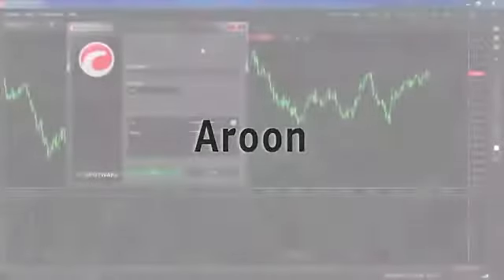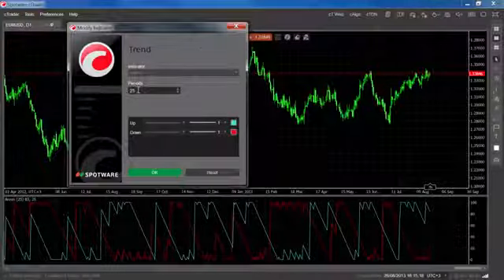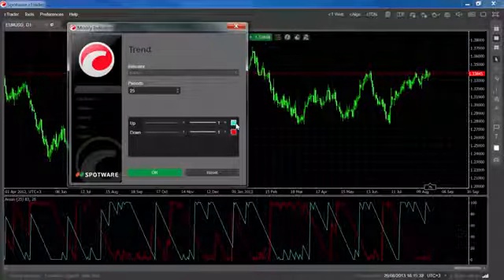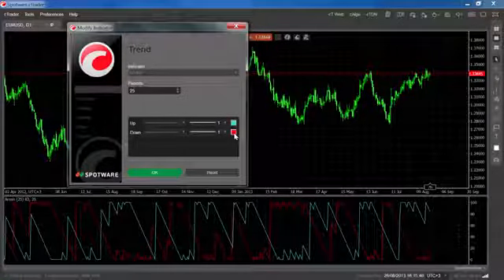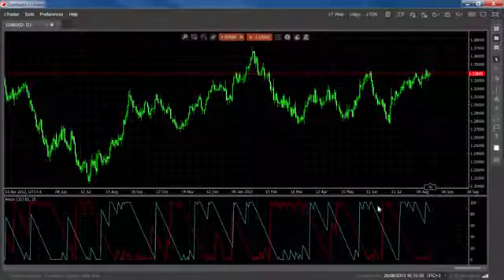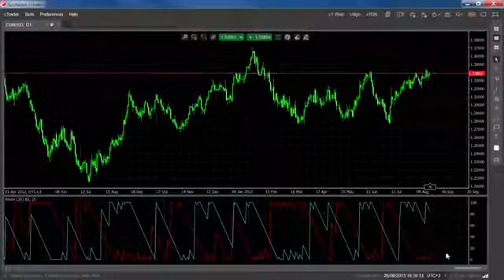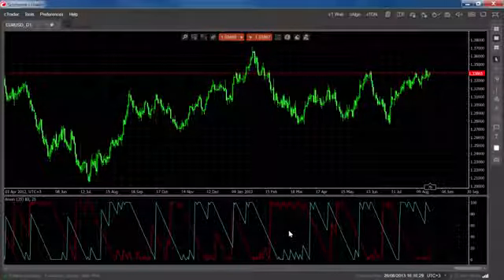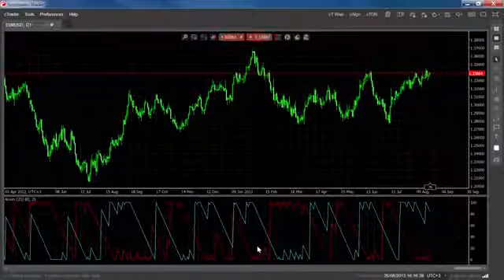Indicators - Aroon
Learn more about Indicators with iBex Markets.
Register a live account now and start trading Forex and CFDs worldwide.

Use IbexMarkets​ to get the latest updates from our website.